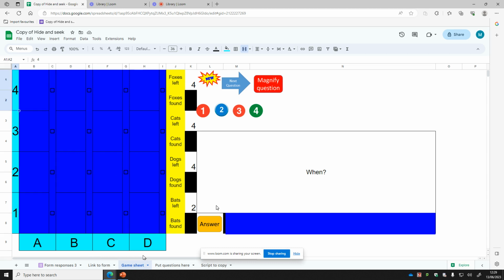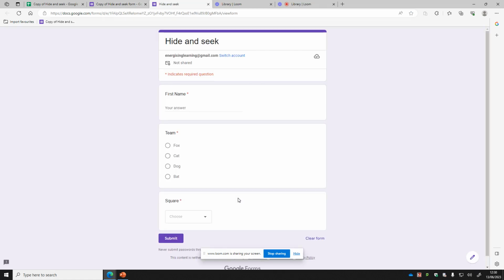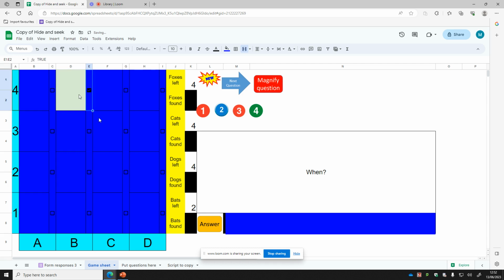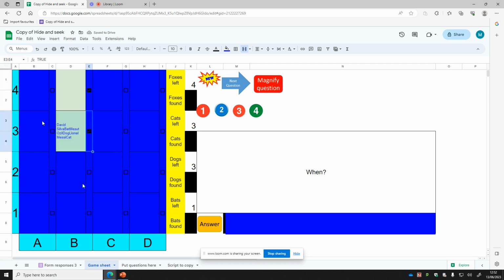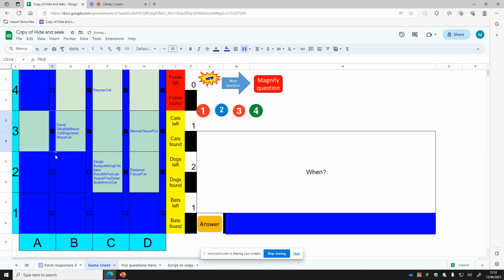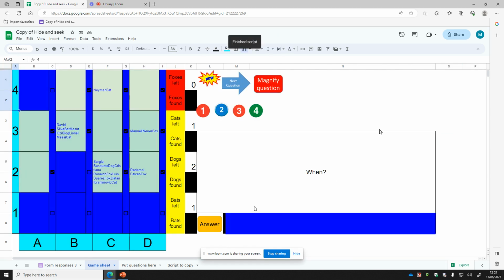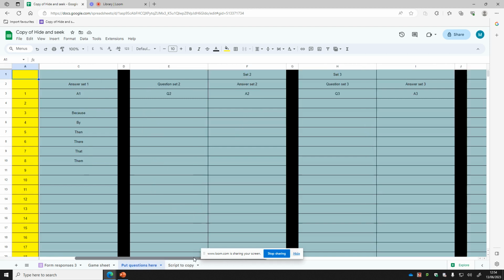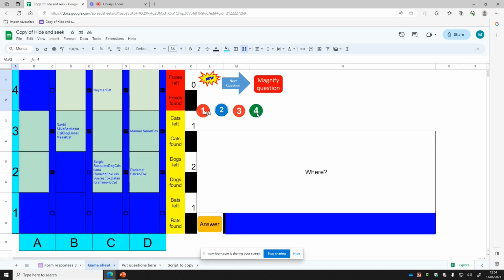How to Play Hide and Seek Game 🕵️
This video explains how to use the hide and seek game